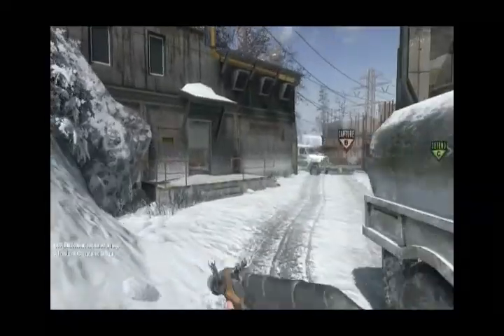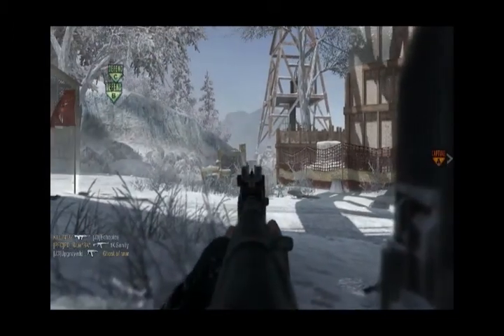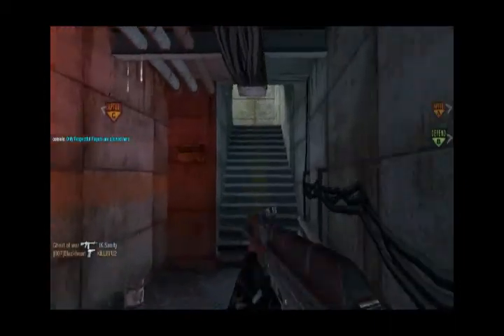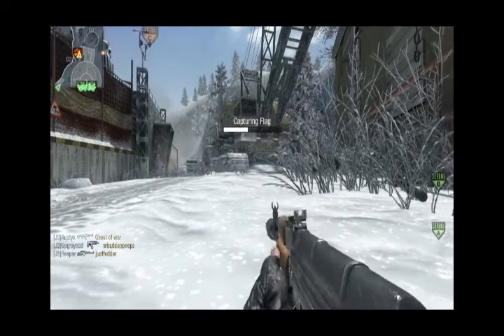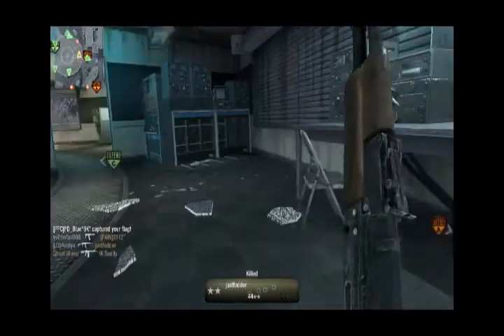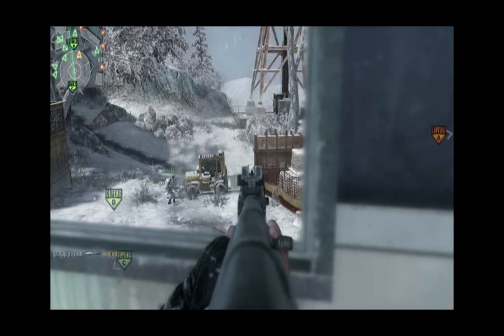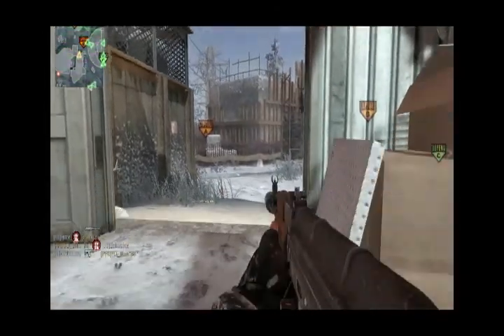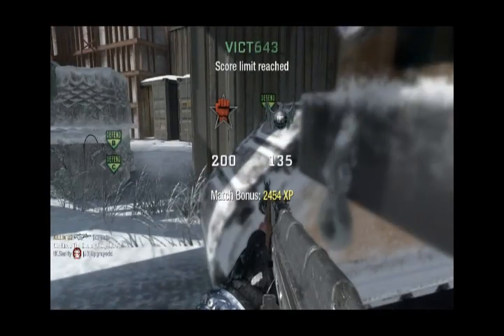Array of Blindness